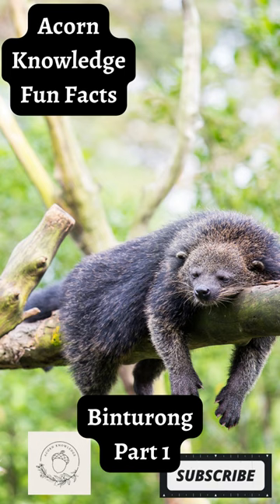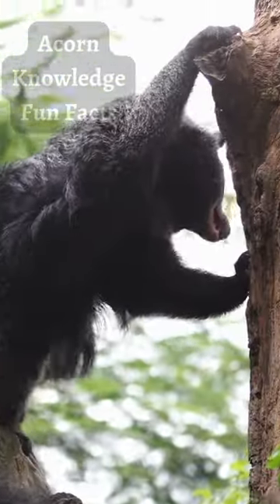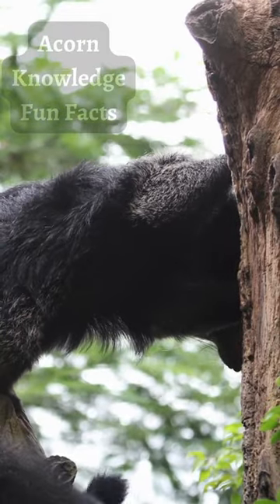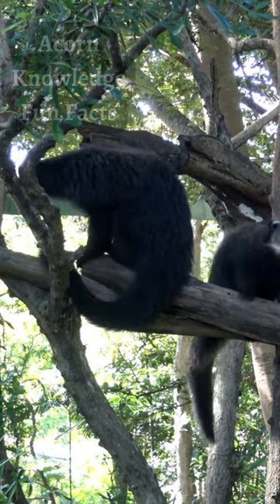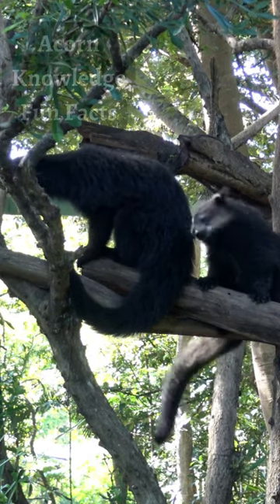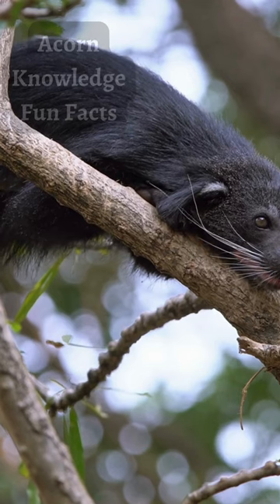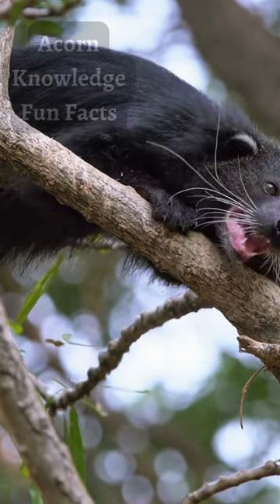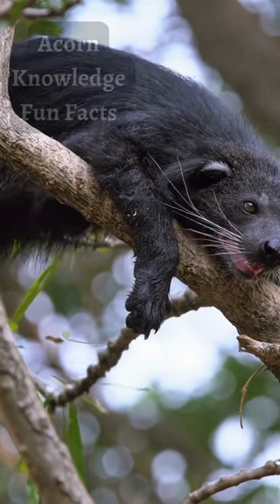Acorn Knowledge Fun Facts Binturong Part 1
Short, Binturong, Animal, Animal Facts, Animal Fun Facts, Fun Facts